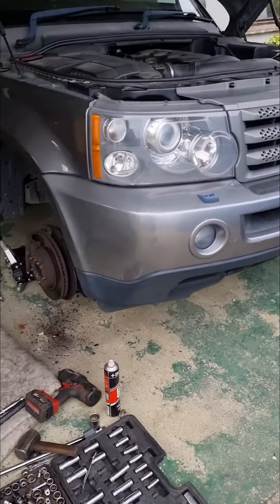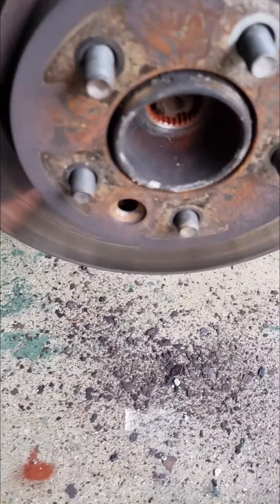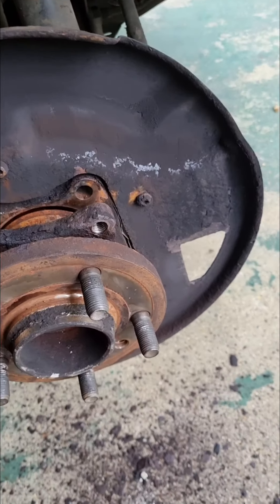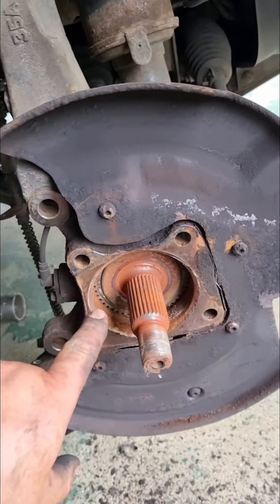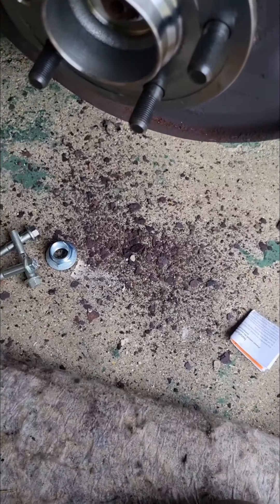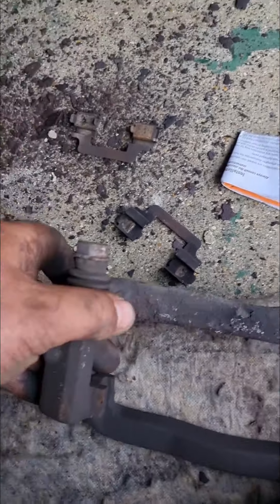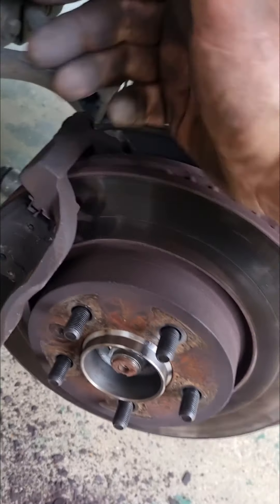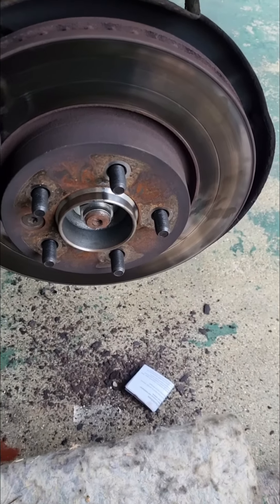Range rover L319 2001-2012 front wheel bearing replacement,